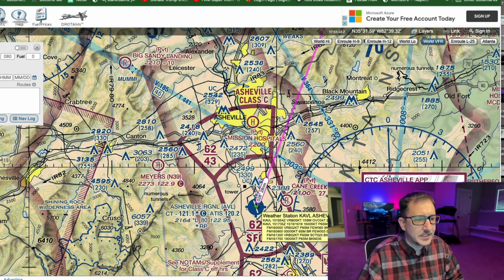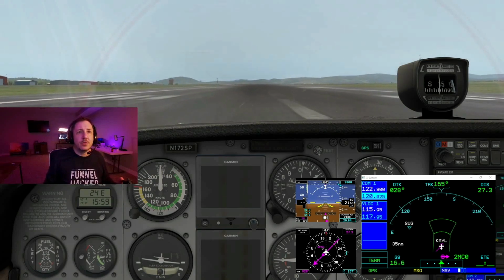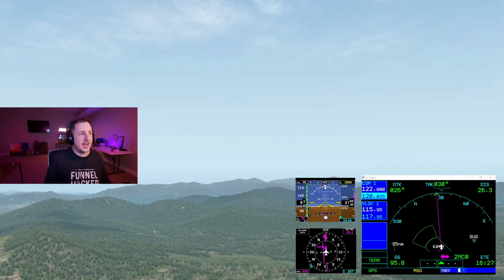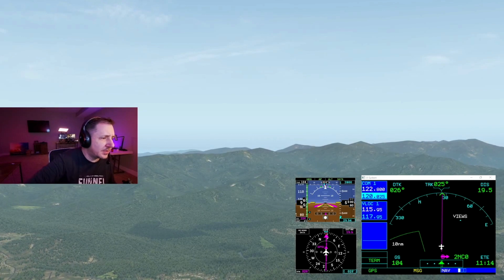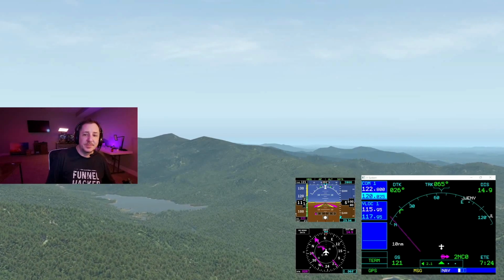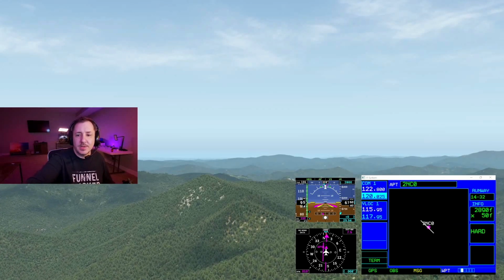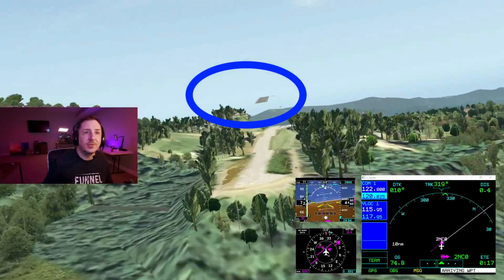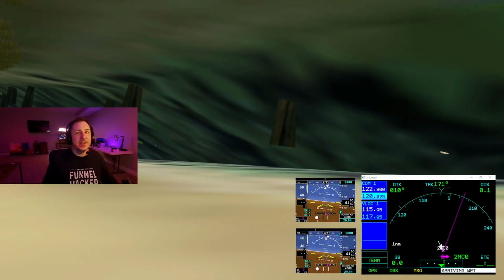Flying To Mountain Air Airpark (2NC0) :: Flight Simulator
One of the highest runway elevations east of the Mississippi is right here at Mountain Air Airpark in Burnsville, North Carolina.

It's the most beautiful airfield you'll ever see, and I'm going to fly on in using our 12 year old scenery pack from X-Plane 9/10 and see if it works.

Home flight simulator flight only, no actual flight being done, here.

And remember to do your flight planning before going flying.

Links to the items discussed in this video:

Charger Port

Samsung CRG9 49" Ultra Wide Gaming Monitor

Flight Sim Stuff, TPM Unit with Trim Wheel

Nvidia 3090 Graphics Card

Aurorus z590 Mother Board

i9 Processor

850 Watt Power Supply

Standing Desk Legs

Cable Raceway

Powered USB Hub

Eyoyo 13.3" USB C Touchscreen Monitor

LG Switch Panel

Desk Castor Wheels